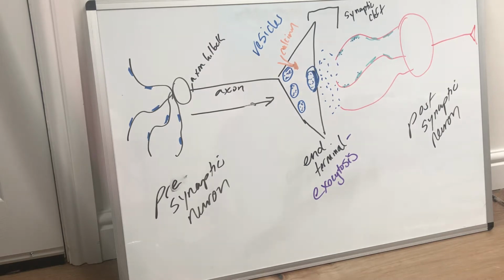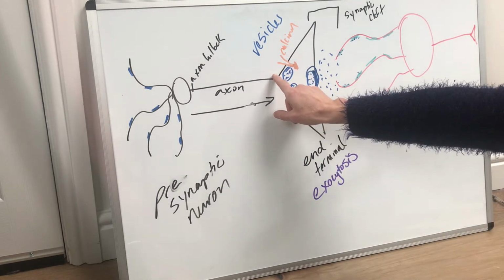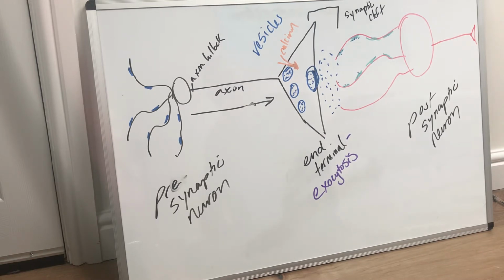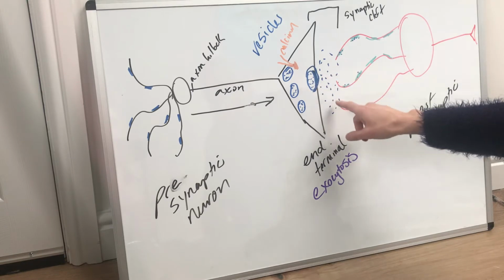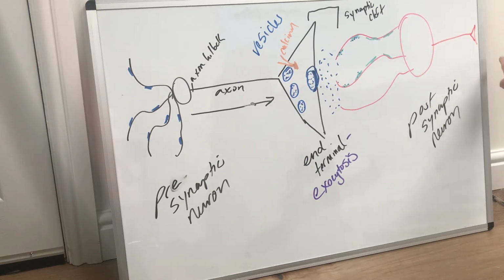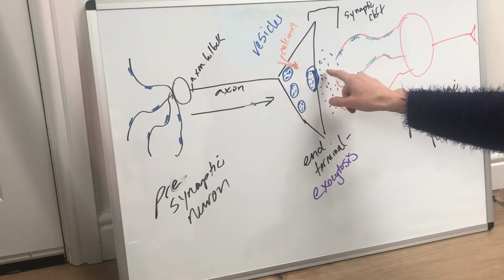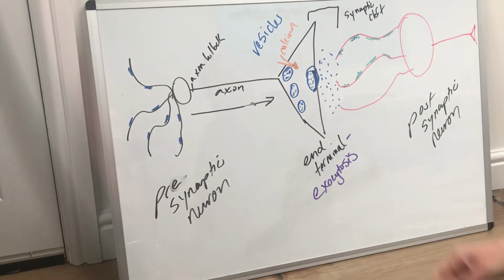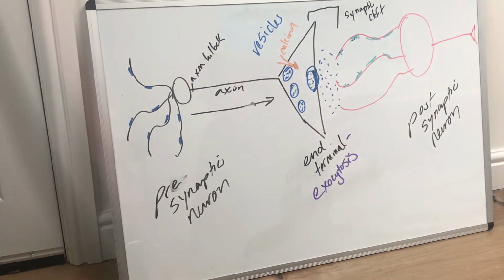Neuronal Transmission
The discusses the process of communication between 2 separate neurons